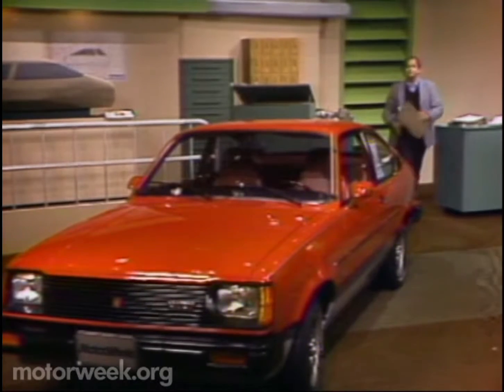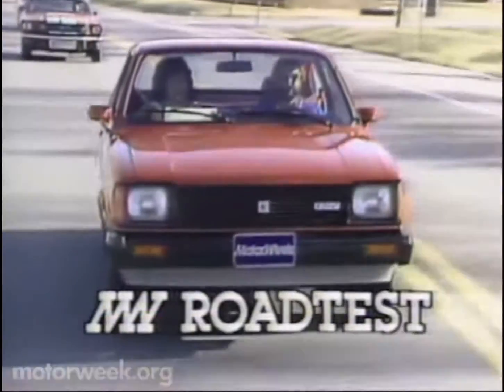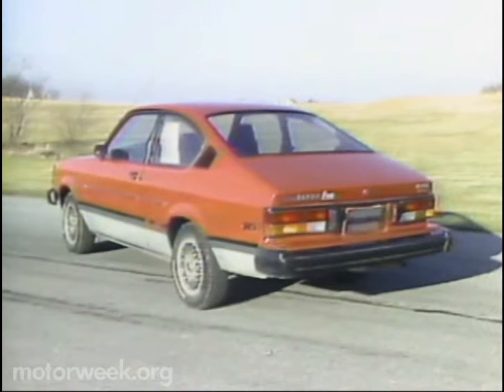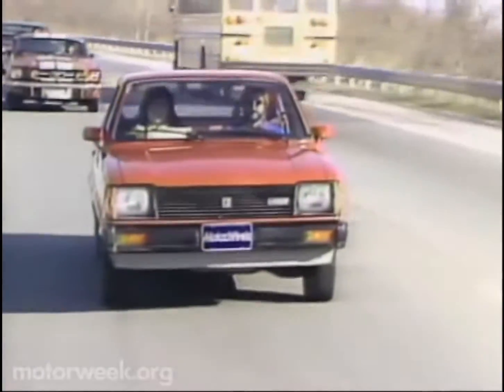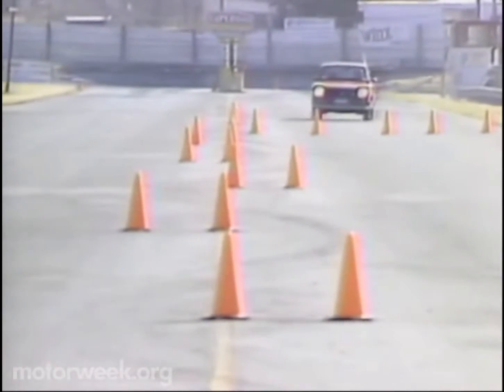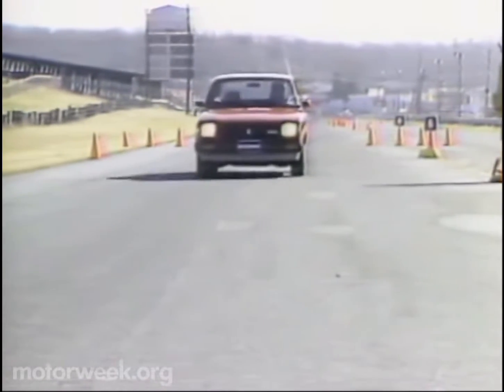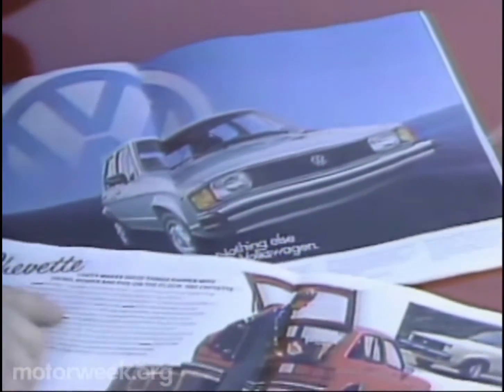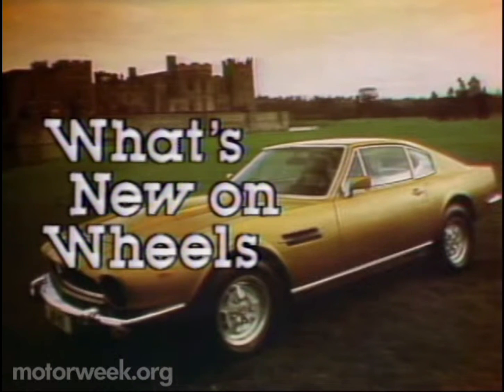MW 1982 Isuzu i-Mark Diesel Road Test | Retro Review